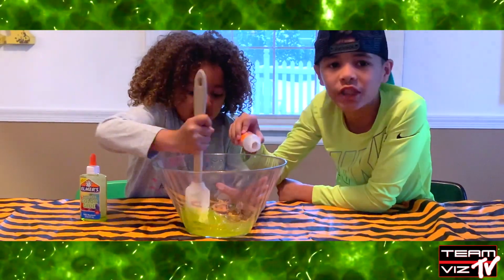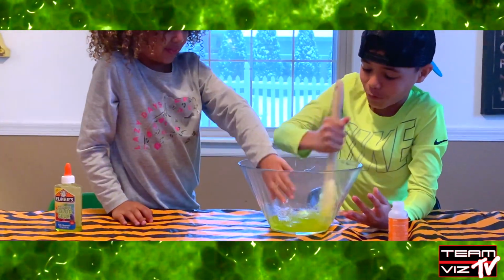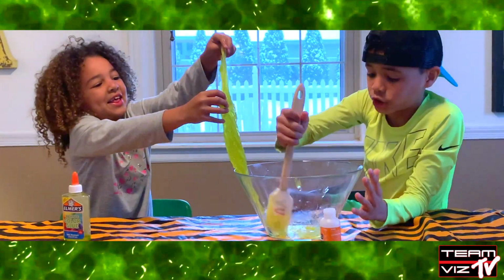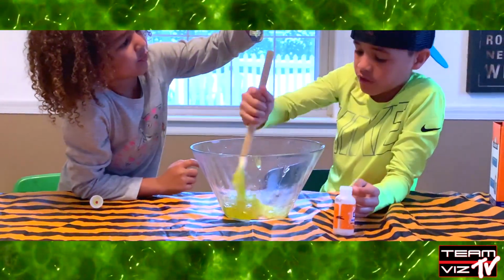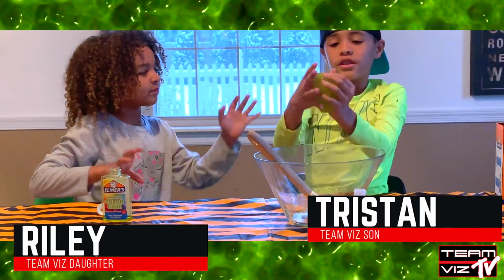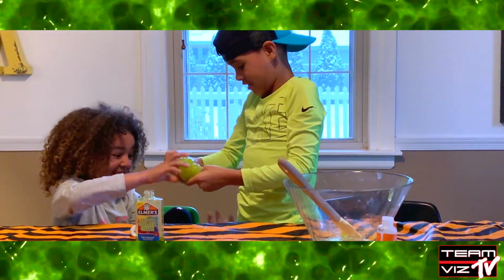DIY SLIME - ELMERS GLUE - TEAMVIZTV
This is what happens on a full day home from school! WE MAKE SLIMEEE!!! & its totally kid safe and friendly. Made with ELMERS GLUE!